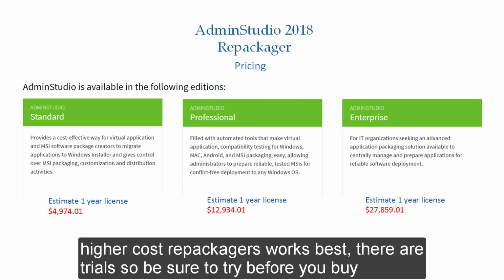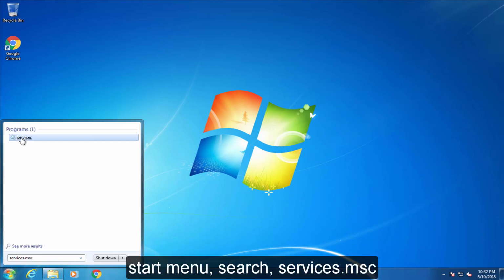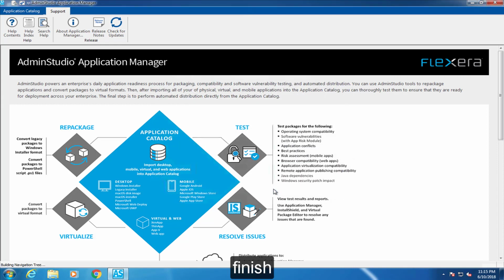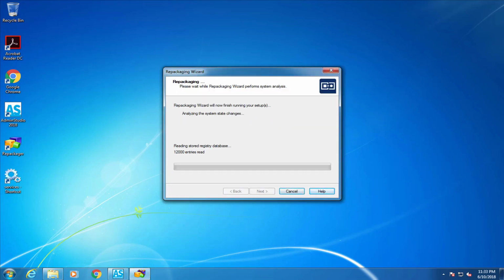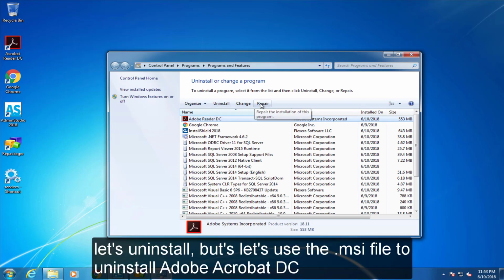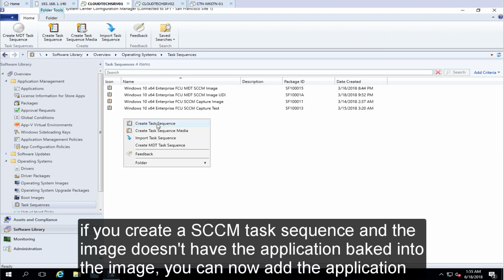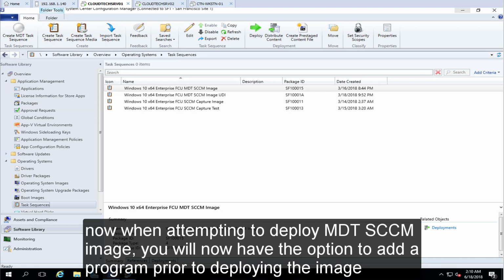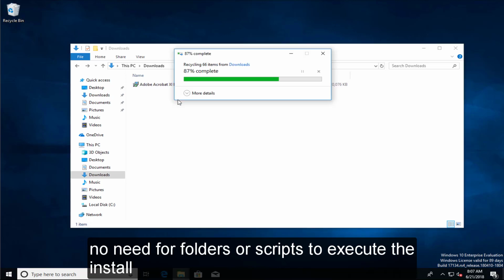AdminStudio 2018 - Video#23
How to install and use AdminStudio Repackager, AdminStudio is a suite of programs designed to better manage software applications.

1. Download SQL Server Express (3:49)
2. Download AdminStudio (4:36)
3. Install SQL Server Express (4:50)
4. Install AdminStudio (7:34)
5. Create Application Catalog (9:42)
6. Download Sample .exe file (11:07)
7. Repackage File (12:03)
8. Test Repackage File (19:35)
9. Test Deploy in SCCM (21:11)
10. File share test deploy (32:15)
11. Repackage and deploy complete (34:11)

Install Microsoft® SQL Server® 2014 Express Service Pack 2 (If using Win7) (Un-Official):